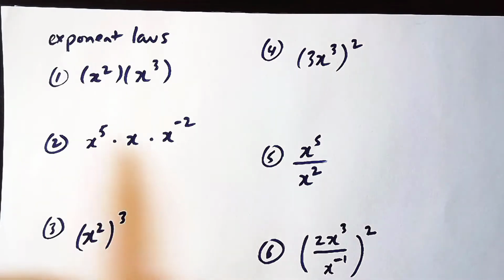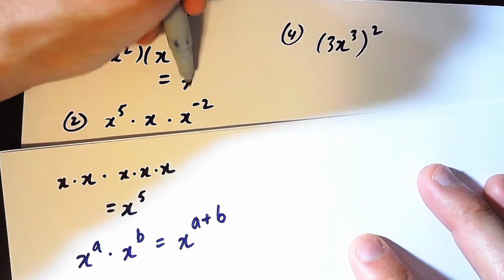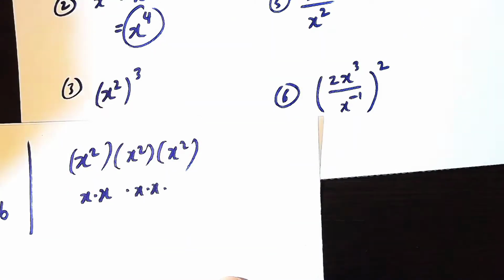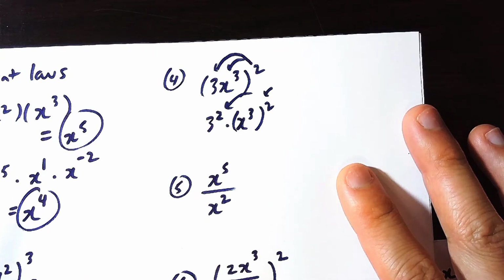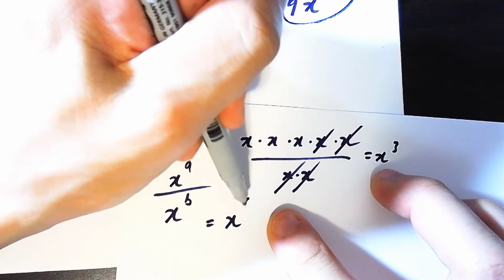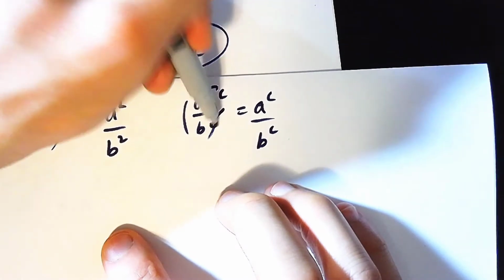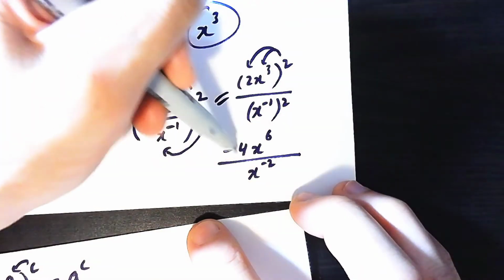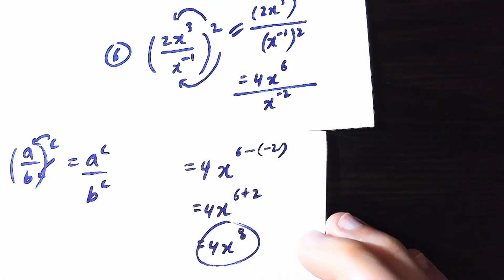BC Math 10 - Exponent Laws